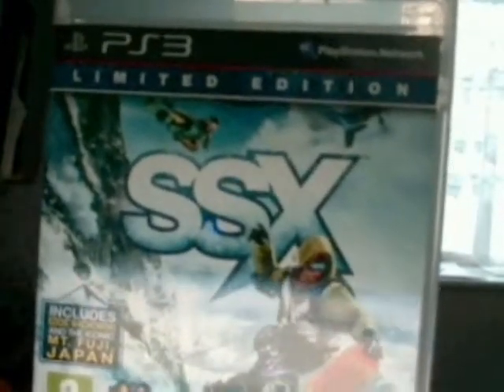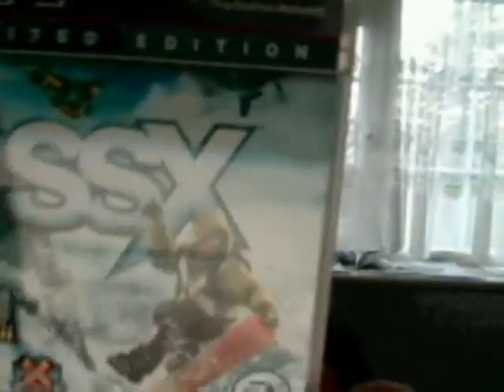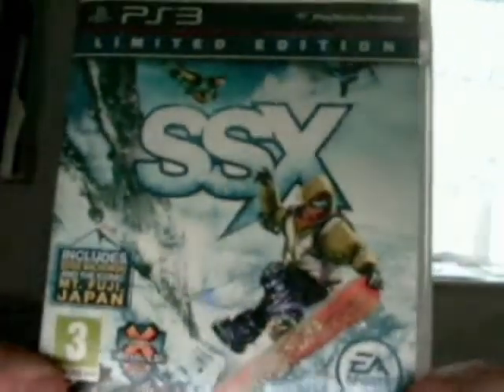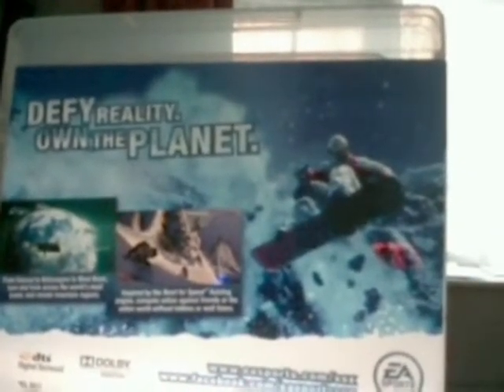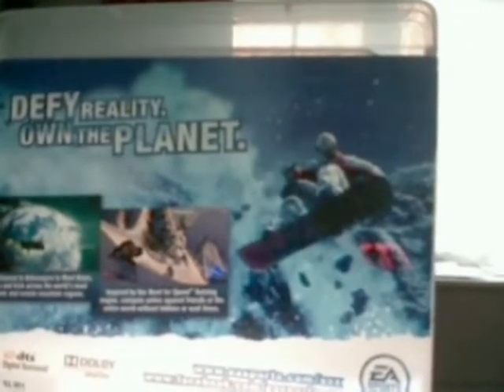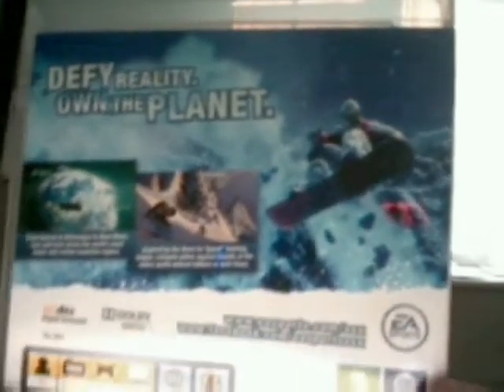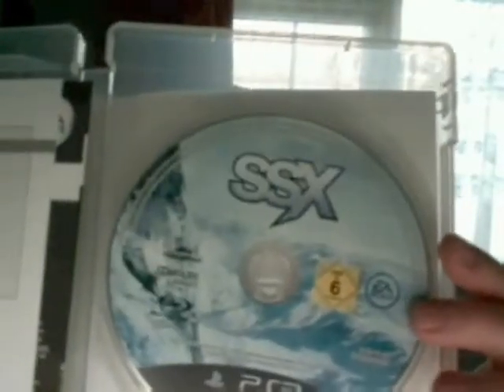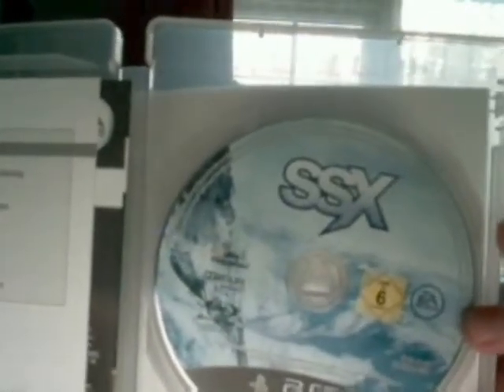SSX PS3 Limited Edition Unboxing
here is my next unboxing video for the brand new SSX on Playstation 3.
its the latest in the SSX series. This video shows the Limited Edition version with the exclusive ps3 content.